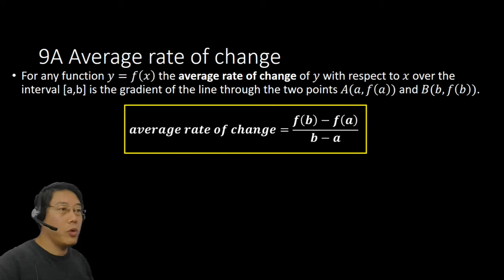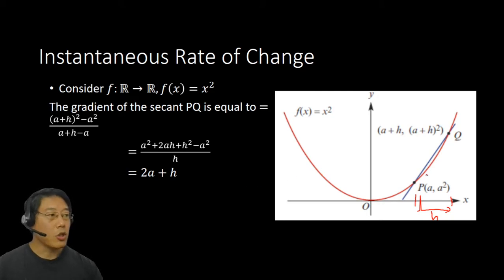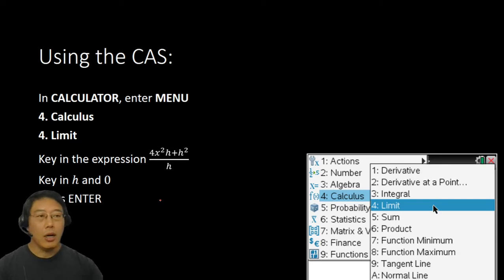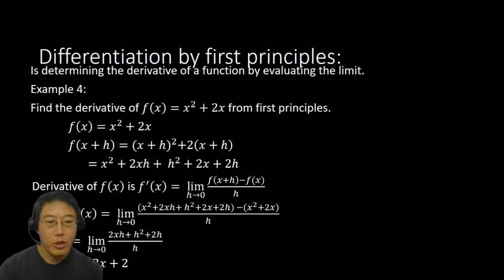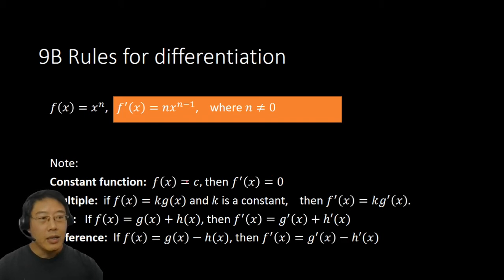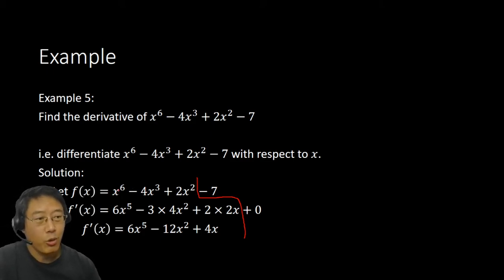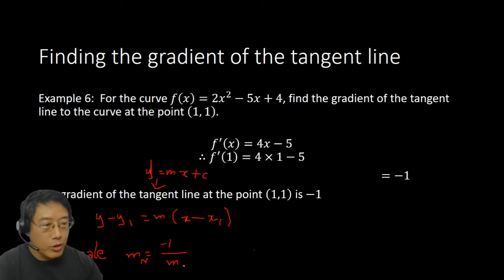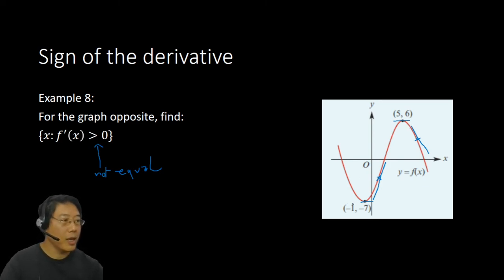Maths methods - 9A The derivative rule & 9B Rule for differentiation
Maths methods lesson Friday 17th, 2020

9A The derivative rule
9B Rule for differentiation